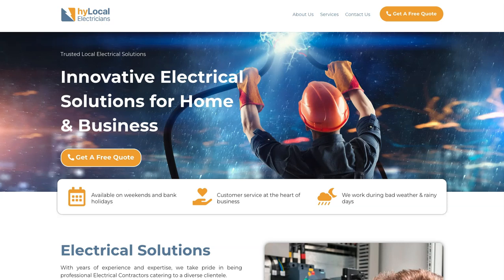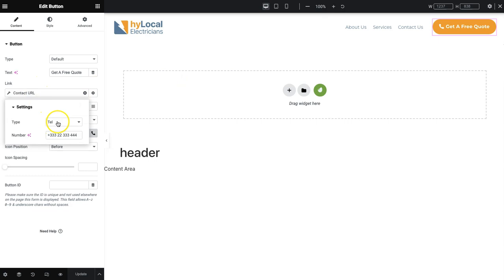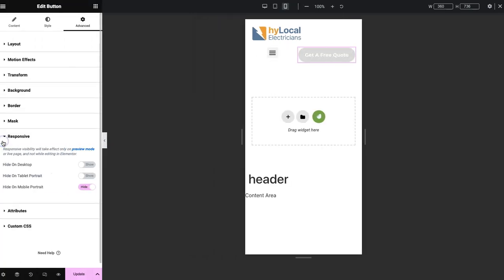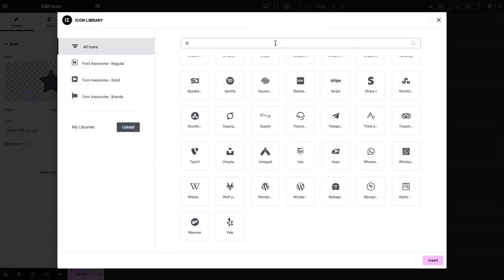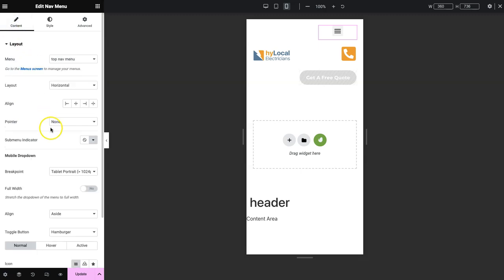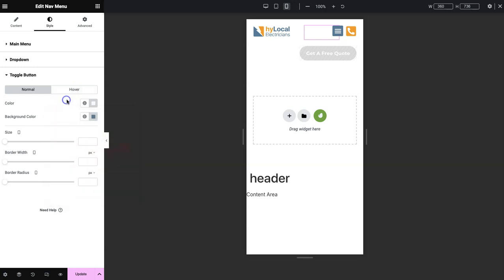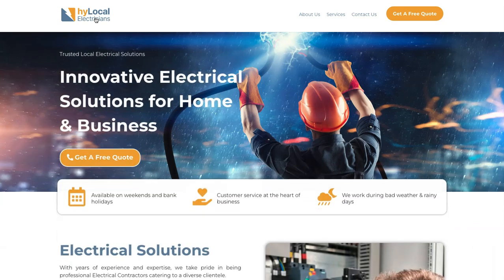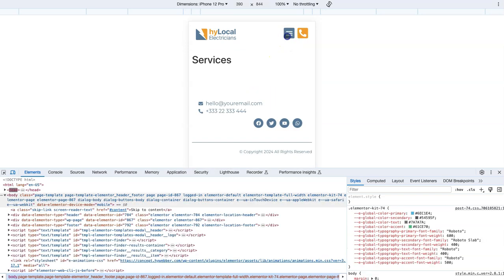15. Making the header mobile responsive